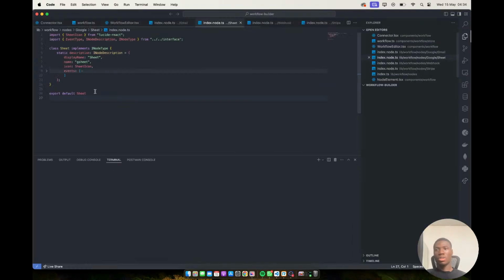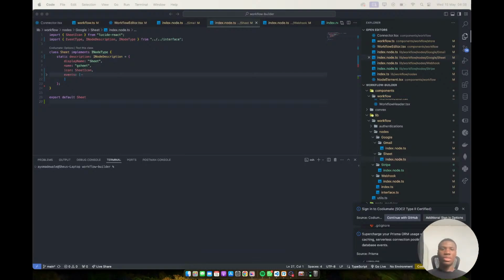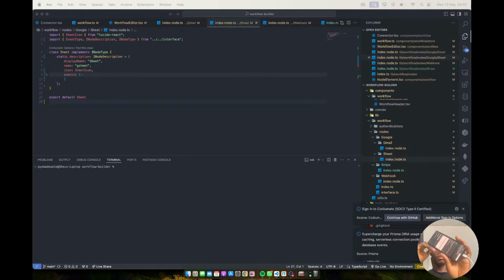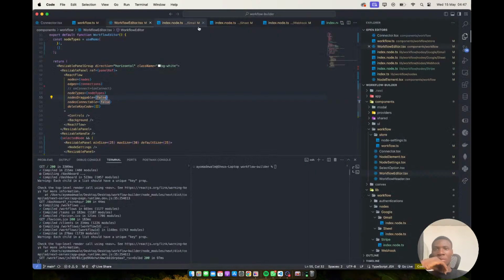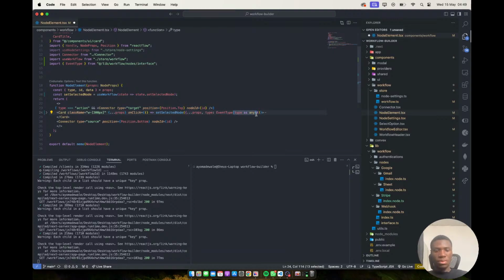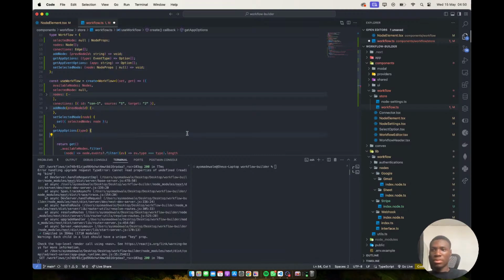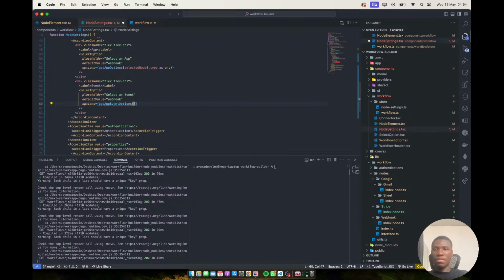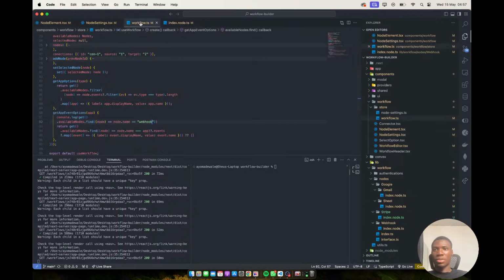Workflow Builder/Automation: Day 9 - Frontend Node Integration and Workflow Schema Update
🚀 Welcome to Day 9 of the Workflow Builder/Automation Series! Today, we're focusing on frontend integration of the node and updating the workflow schema. Join us as we seamlessly integrate nodes into the frontend and ensure they're properly connected within the workflow. Plus, we'll update the schema to accommodate any changes. Don't miss out on this essential step in our project development!

Be sure to bring your questions, ideas, and enthusiasm – this is just the beginning of an incredible coding journey!